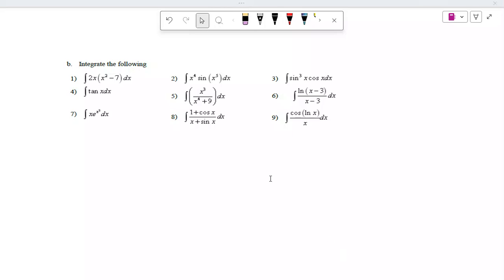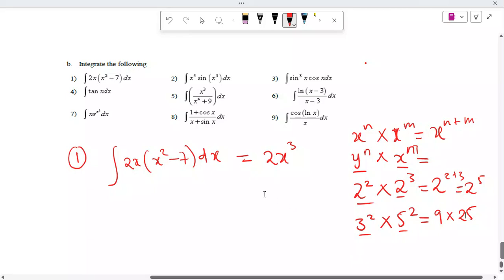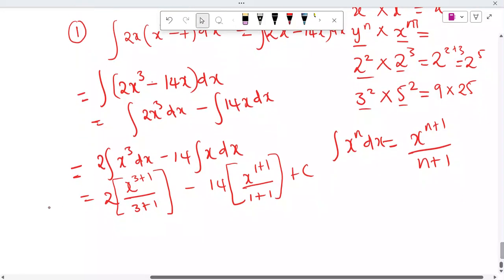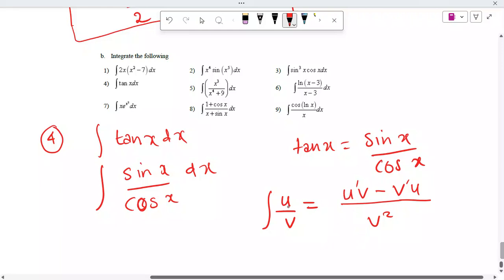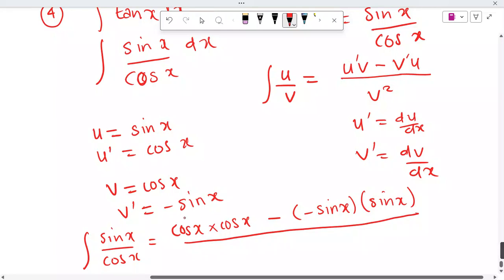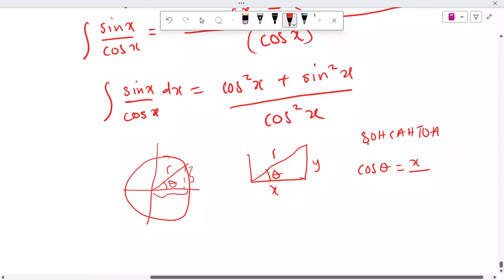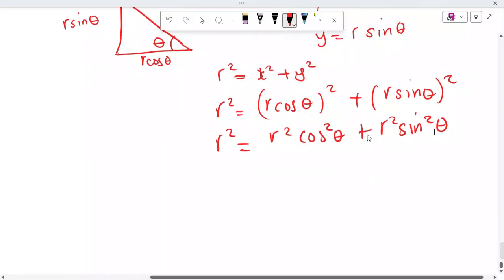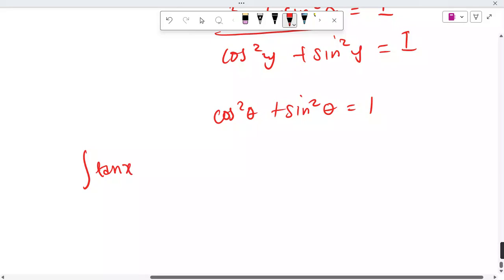Integration techniques Q1&Q4